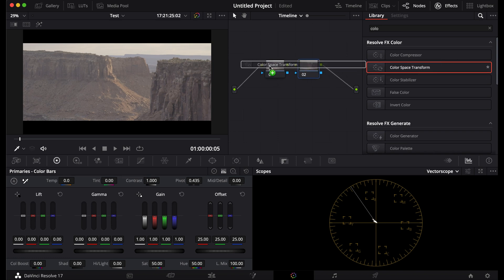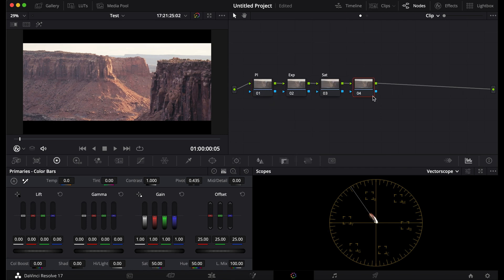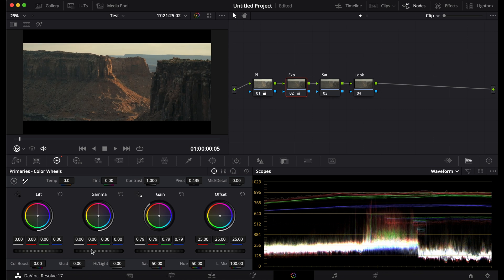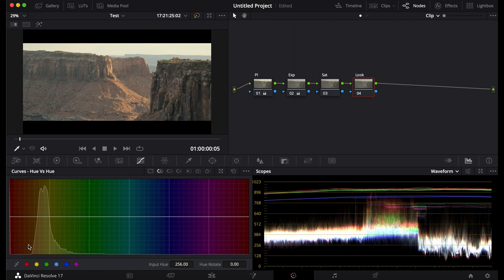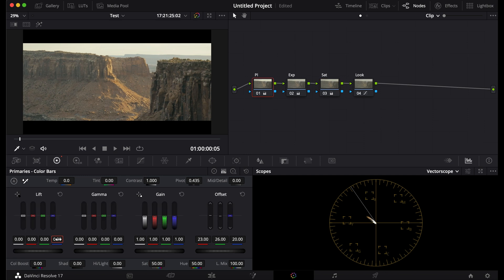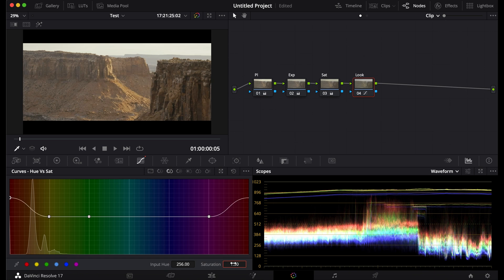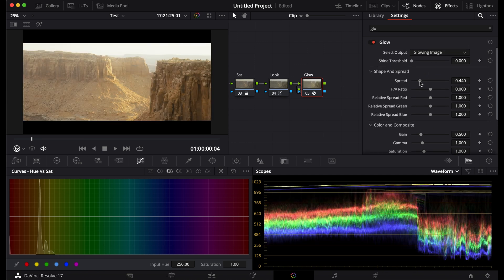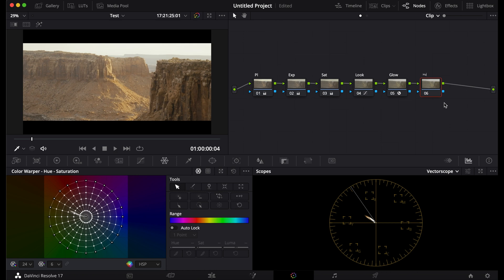How to Get the DUNE Look in DaVinci Resolve! (Color Grading Tutorial - Fuji XT3)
Get the DUNE look in under 3 minutes with this color grading tutorial. Learn a few new techniques in this quick and easy to follow color grade walkthrough.

CAMERA GEAR